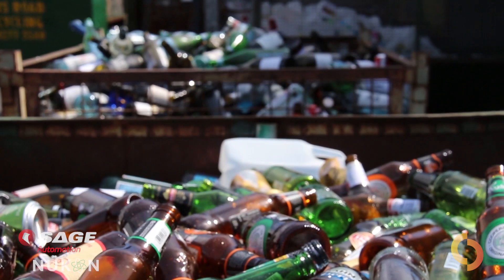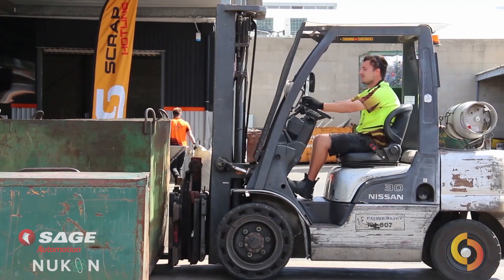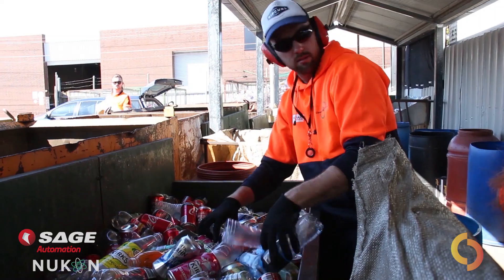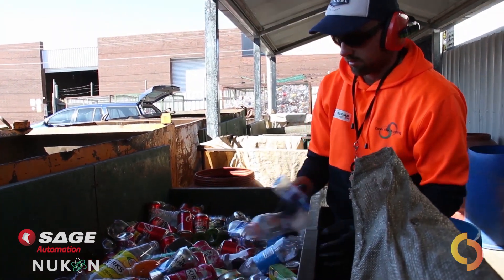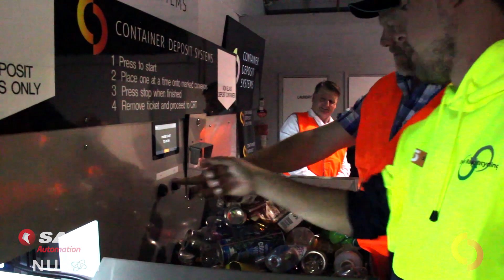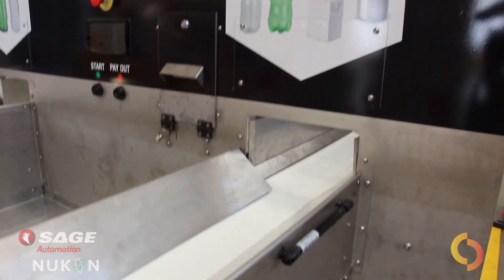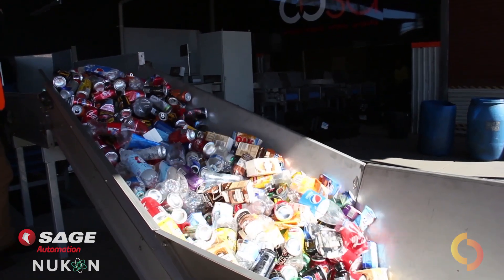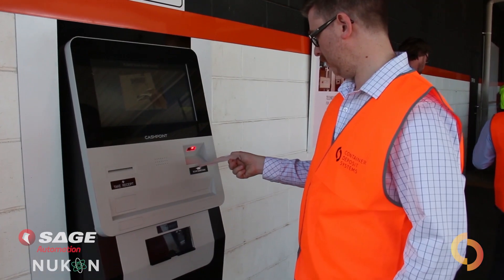Container Deposit Systems - 'War on Waste' Recycling Initiative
These days, you don’t have to look hard to find a story of the Industrial Internet of Things (IIoT) revolutionising manufacturing plant floors.

It’s less common, however, to hear about IoT fighting the War on Waste.

But Container Deposit Systems Australia (CDSA) is doing just this.

In this case, Nukon has partnered with Container Deposit Systems Australia, control system specialists SAGE Automation and UniSA to revolutionise recycling as we know it.